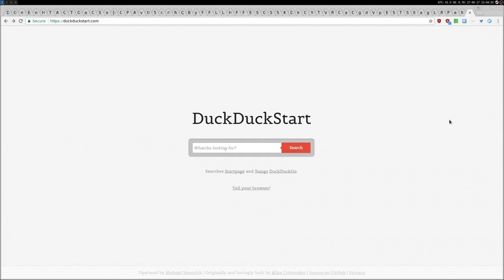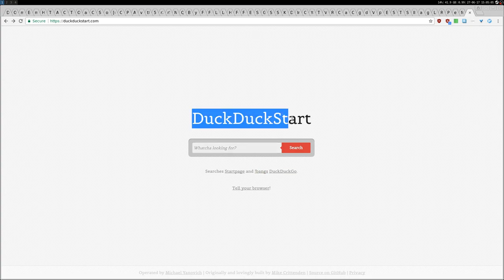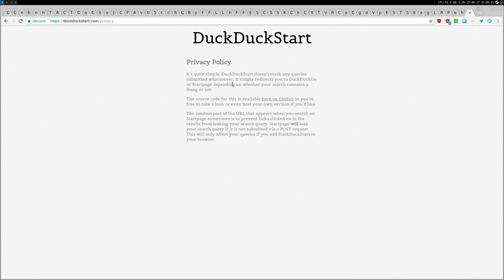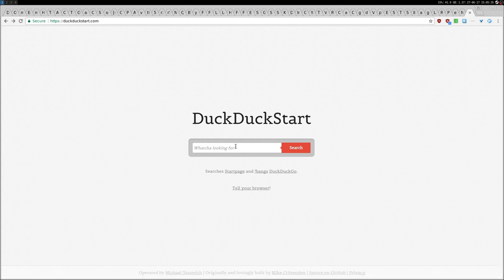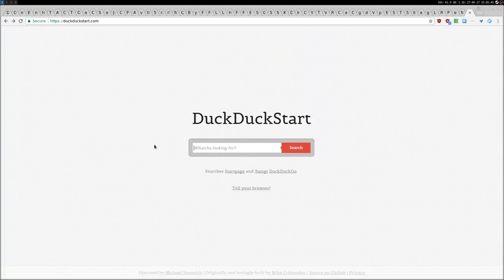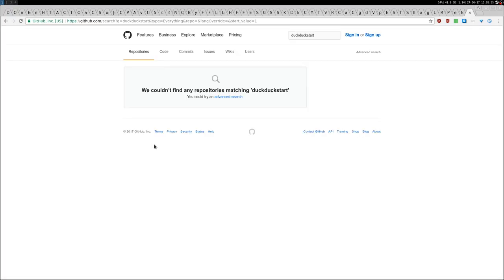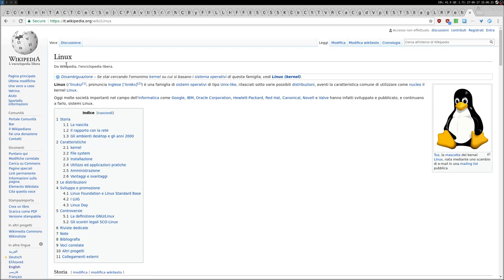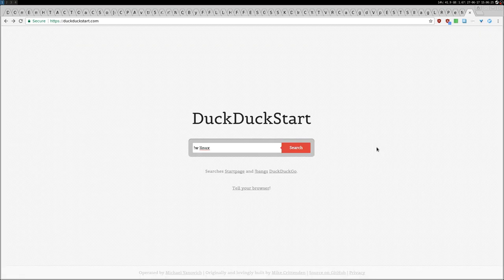DuckDuckStart ·· the open source son of DuckDuckGo and Startpage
StartPage search + DuckDuckGo !bangs

Arch Linux + i3
16GB Ram DDR3-1600 cl9
ASRock Fatal1ty p67 Performance
Shitty HDD